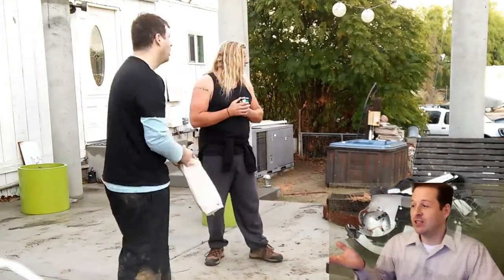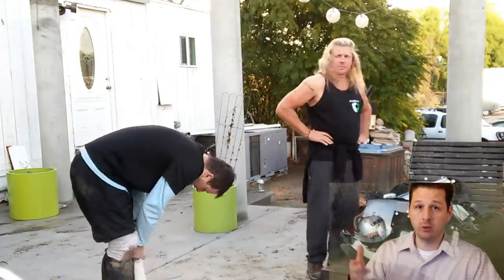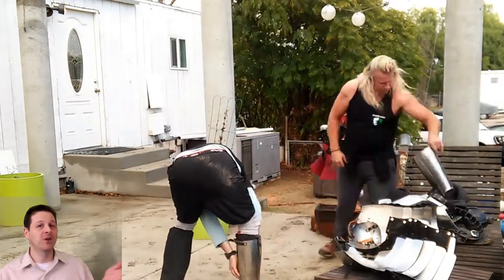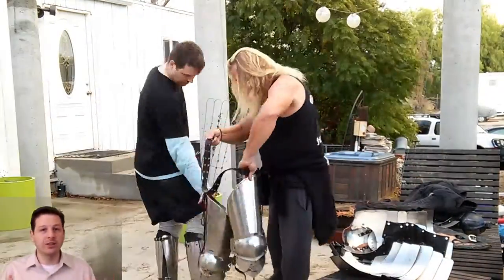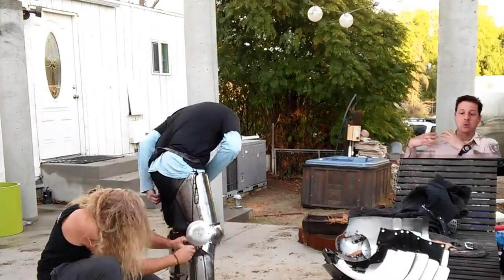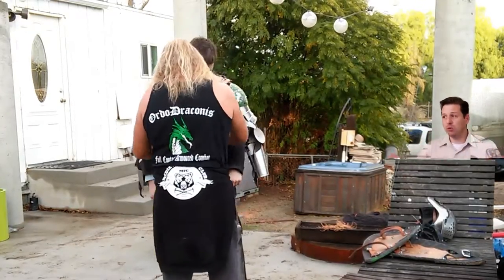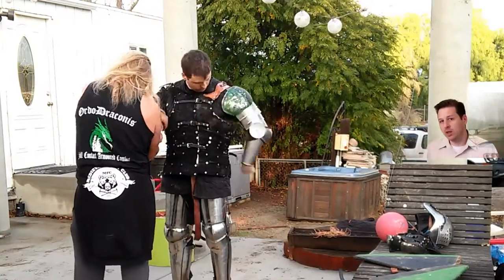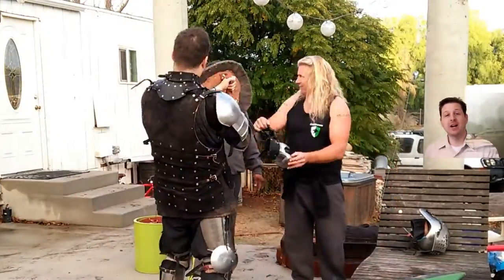What it's like to put on Plate armor used for actual fighting. (w/ CC)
Hi, My name is Richard Fry,

In this video I will show what it's like to gear up in platemail armor.

This is the actual armor that I used in my first sparing match.

Feel free to post any questions about it.

Remember to turn on closed captions (CC)